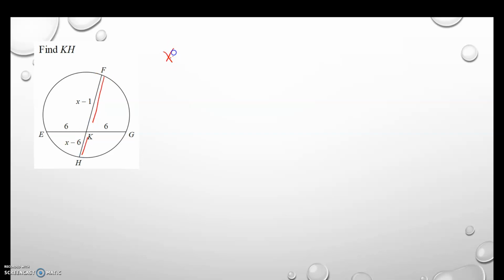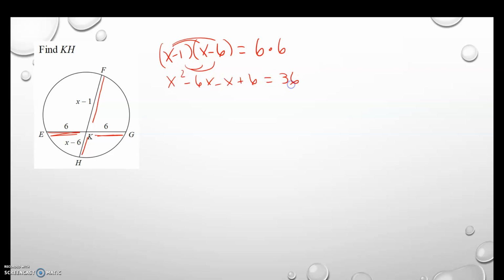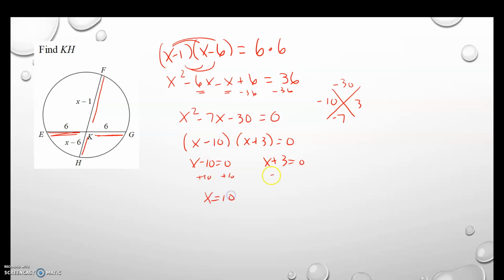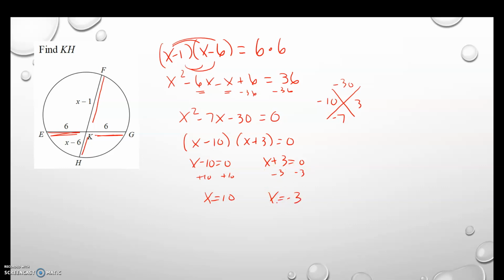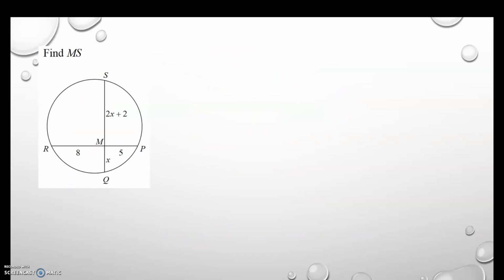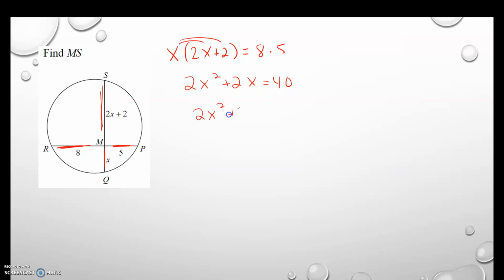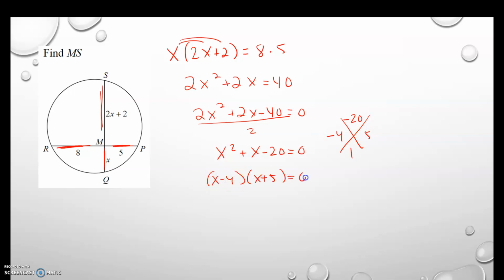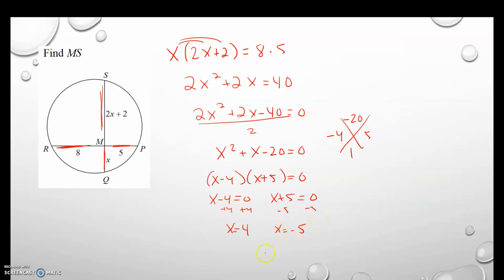Segments with Chords